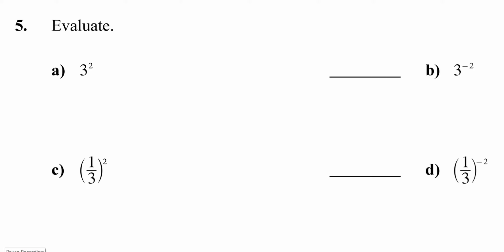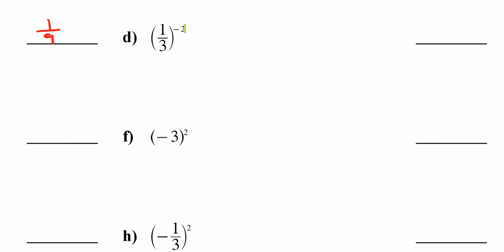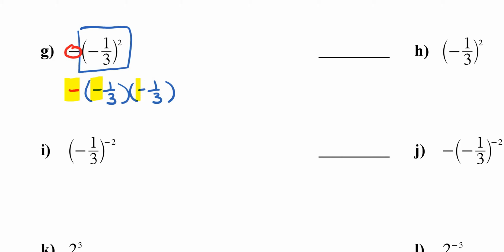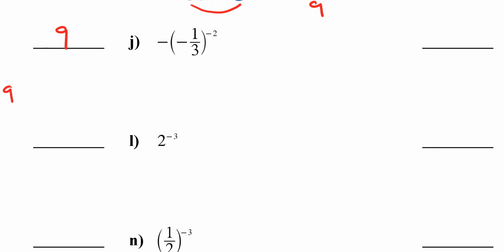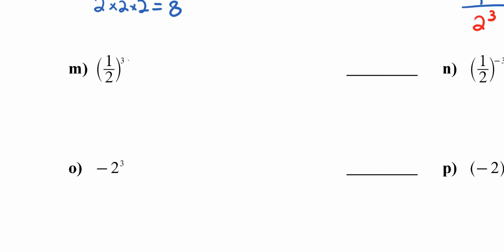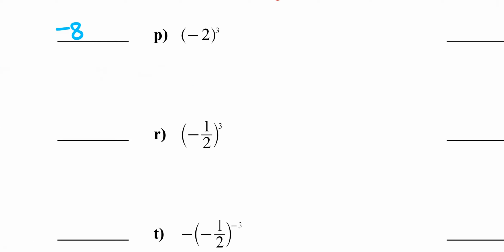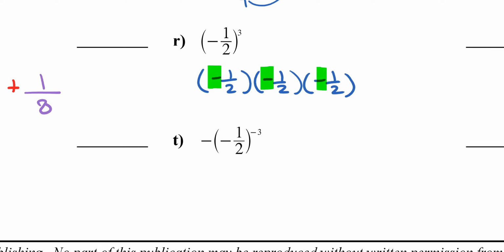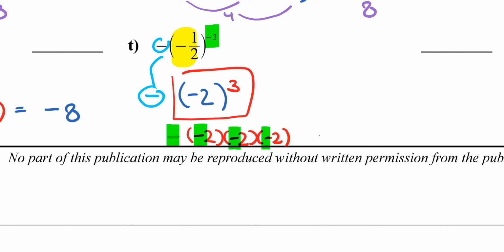Pre-Calculus 10 Section 1.5 Part 2 HW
Page 44